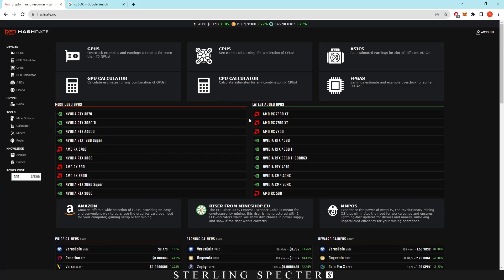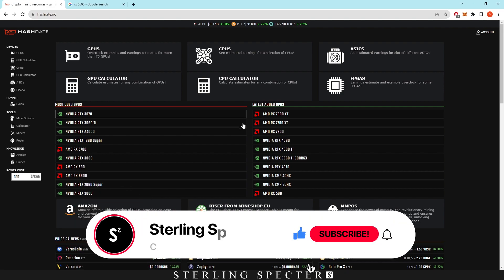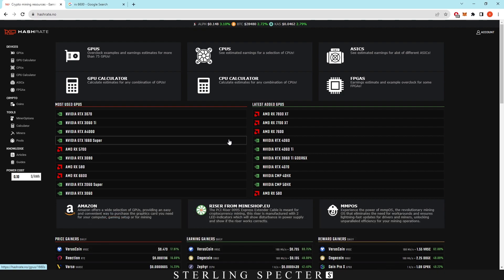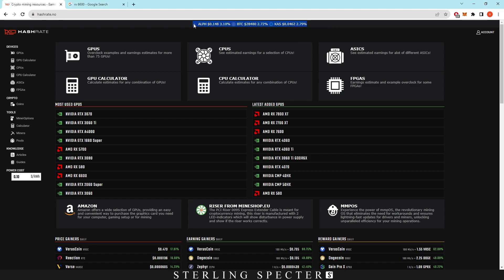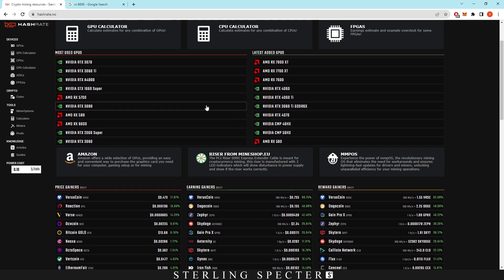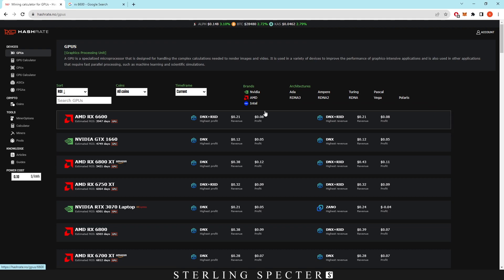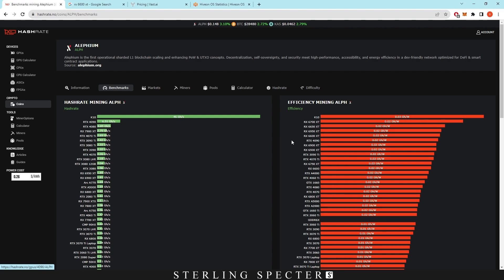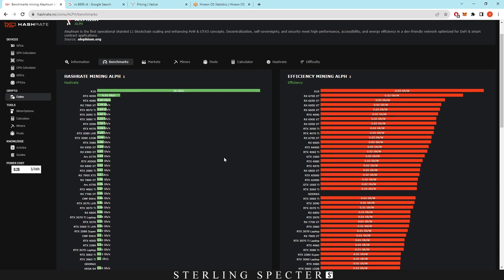The Best GPU To Buy For Crypto Mining In The Future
00:00 Future Planning For Crypto Mining
01:51 Best GPU For Efficency
06:01 GPU's For Rig Rentals, PoUW and Ai
07:40 Hive Os Stats For What GPU's To Buy
11:12 What to Buy Price Ranges